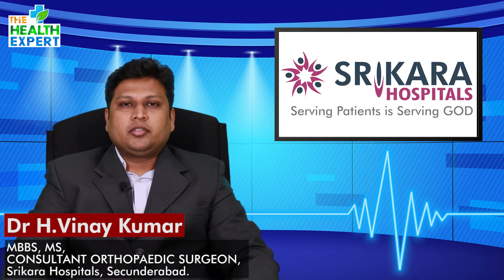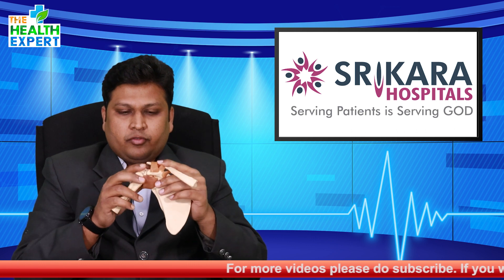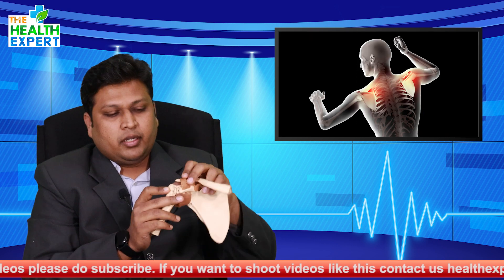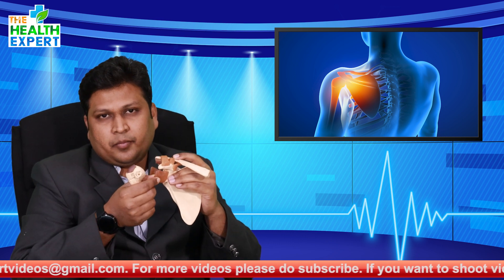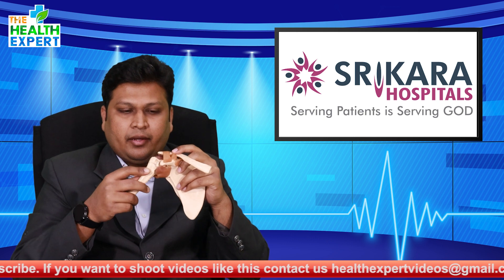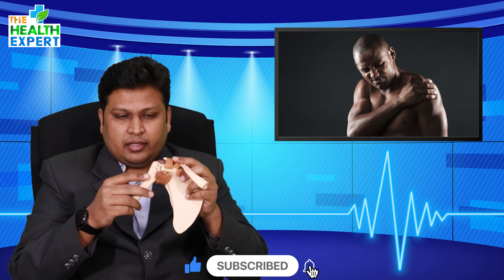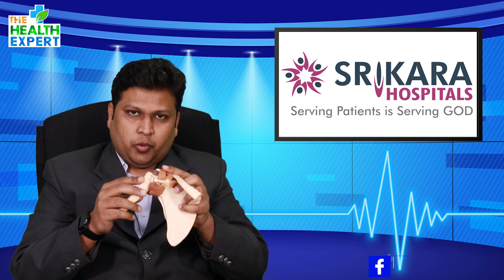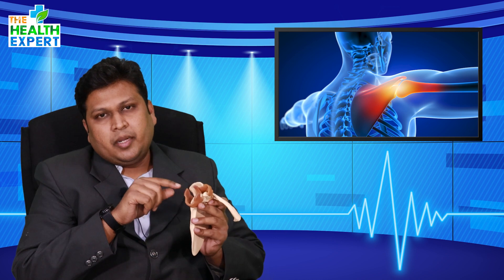What Causes Shoulder Instability | Dr. H. Vinay Kumar | Shoulder Replacement Surgery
What Causes Shoulder Instability ?

Dr Vinay Kumar
Orthopedic Surgeon
Srikara Hospitals, ECIL